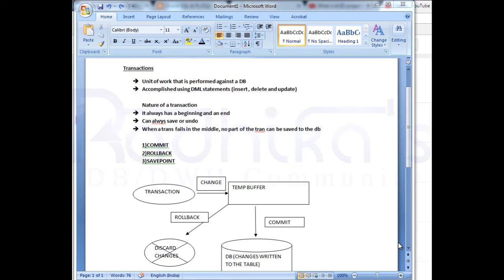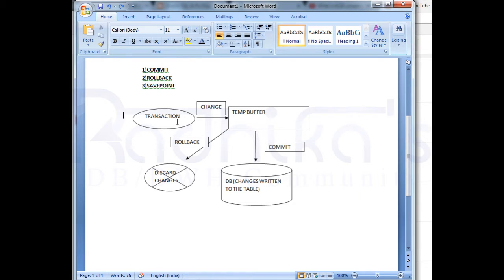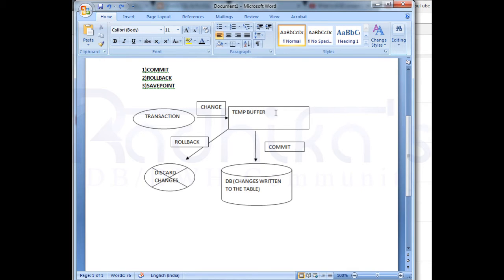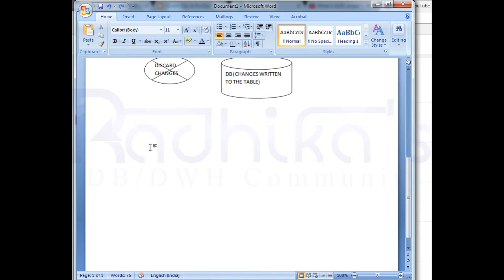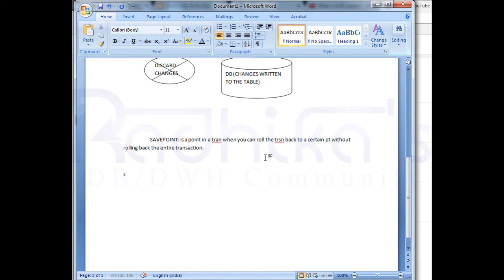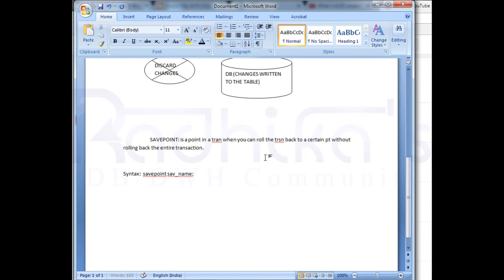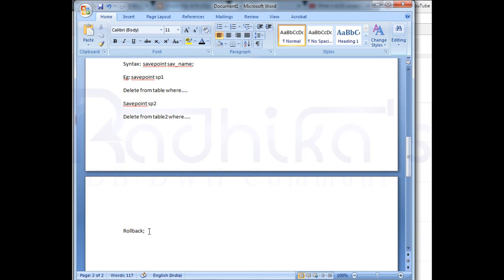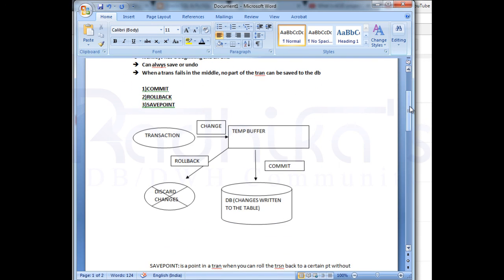SQL: Transaction Part-2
In this tutorial, you'll learn what are transaction and nature of transaction.

Package